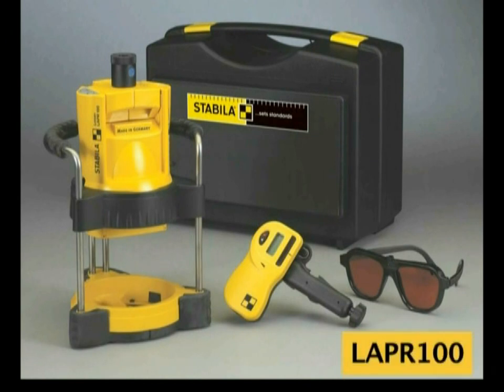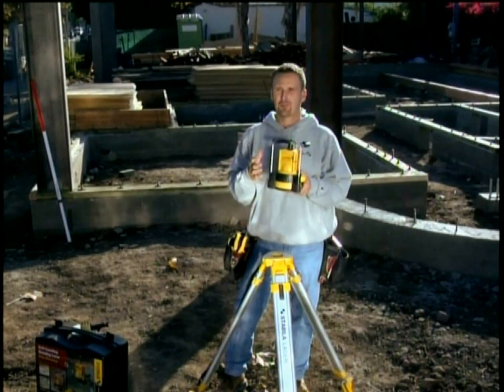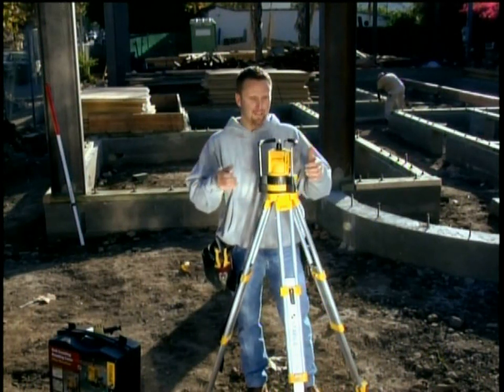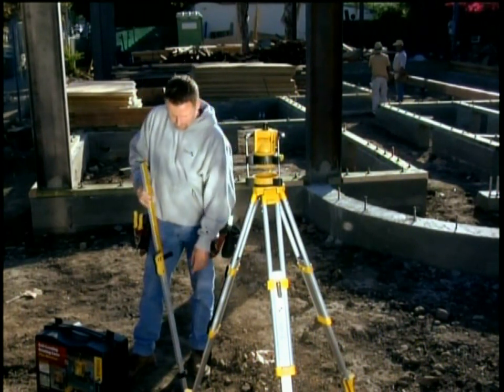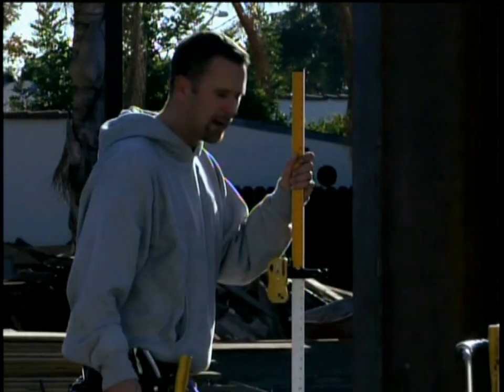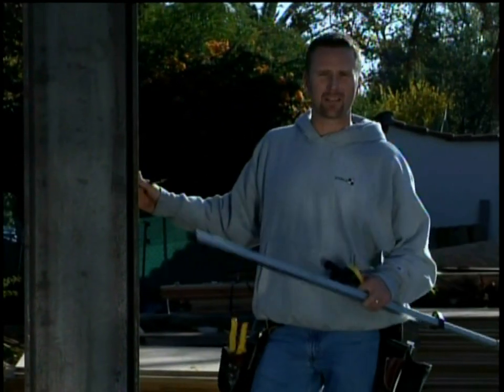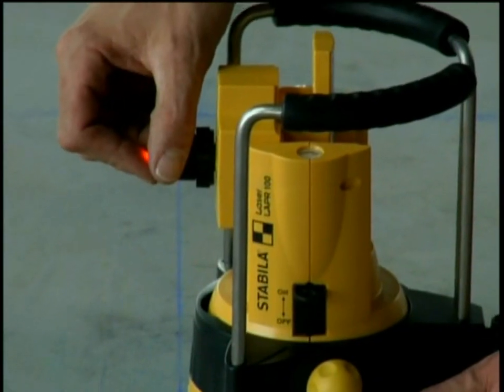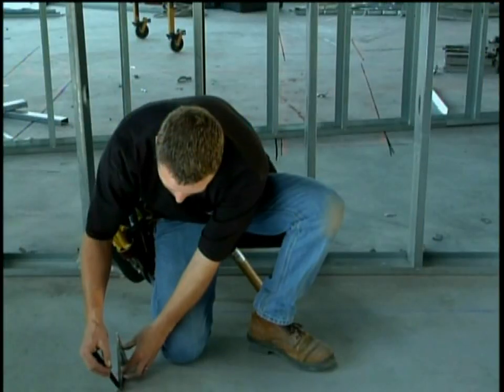Stabila LAPR100 (05000) Auto Leveling Rotating Laser Kit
Le laser rotatif auto-nivellant 05000 de Stabila offre un rayon de fonctionnement de 250 pieds avec un détecteur unique avec deux sons différents pour avetir de la bonne ahuteur ou non. Le laser fonctionne horizontalement, verticalement, projette un point en haut en en face (pour les carrés) pour une polyvalence d'emploi hors du commun. De plus, le 05000 de Stabila offre un stabilisateur de vibrations pour une meilleure utilisation sur les chantiers. Le laser peut être repositionné à 360 degrés pour le traçage des lignes de contour sans changer le premier point de référence et est livré avec une garantie limitée du fabricant de 2 ans.
The Stabila Self Leveling Rotating Laser Kit sports a 250-foot operating radius with a unique built-in dual-tone audible detector that features an out-of-level alert. The laser can shoot horizontal, vertical, square, and plumb lines for maximum job site versatility, and includes a job site vibration stabilization system. The laser can be re-positioned at 360-degrees for picking out layout lines without changing the first point of reference, and comes with a 2-year limited manufacturer's warranty.